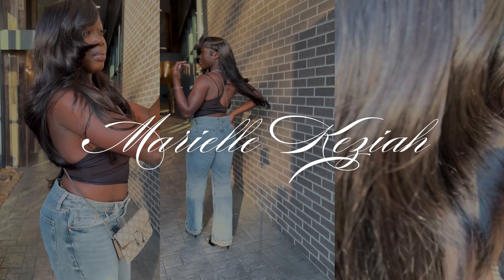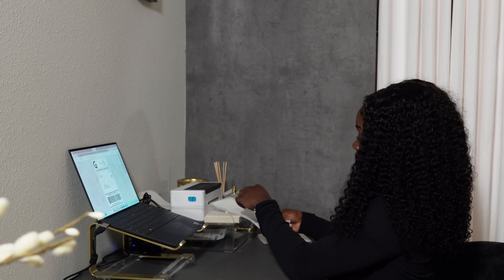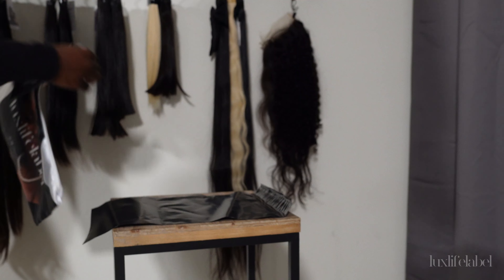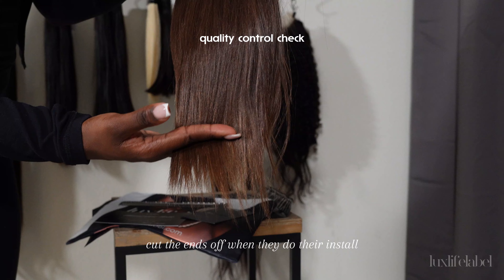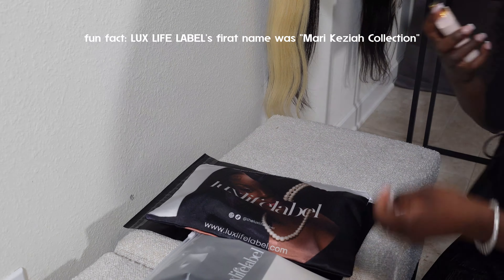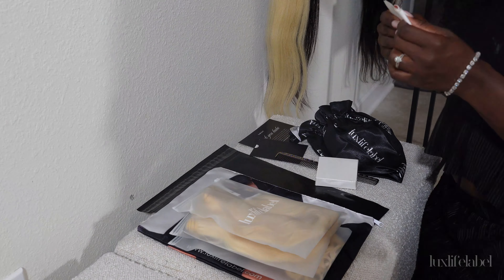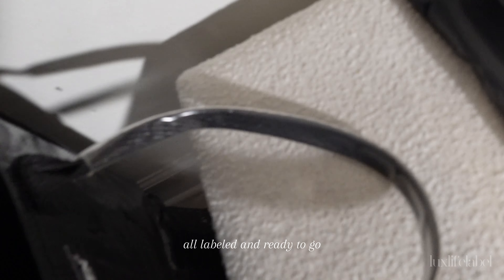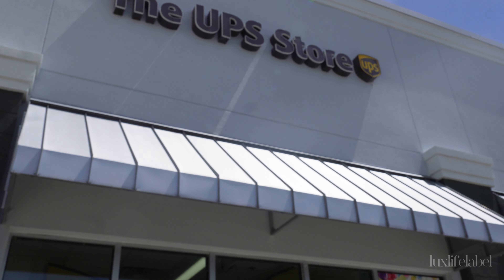Spend The Day With Me | Hair Business Owner Series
Hey Babes! Come spend the day with me as I run my hair extensions business Lux Life Label! I am taking you behind the scenes as I prep, package and drop off orders. This year has been such a blessing, and I have decided to truly share my journey with you all.